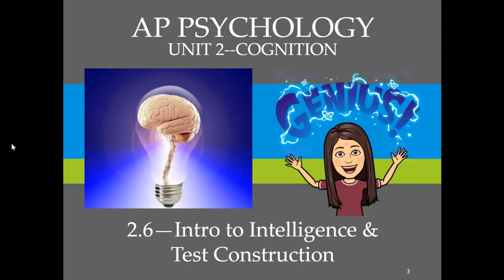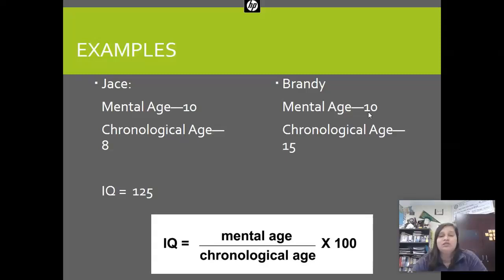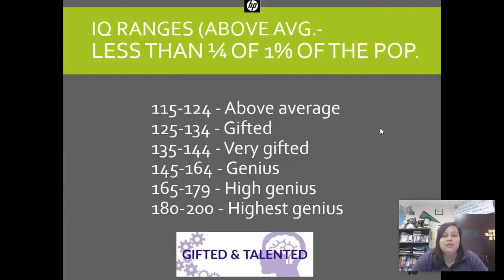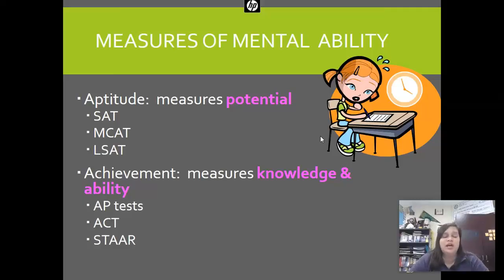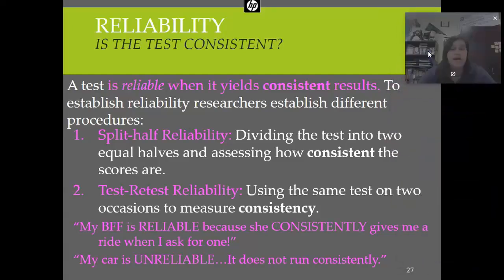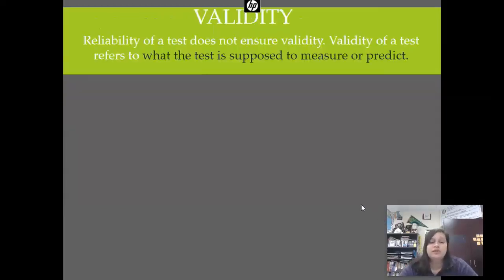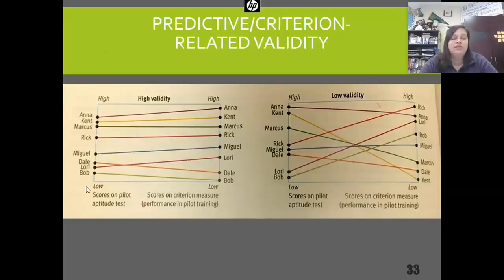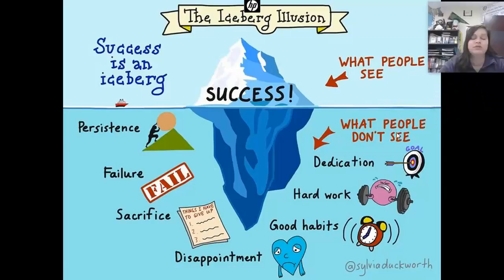2.6 Flipped Video: Intro To Intelligence and Test Construction